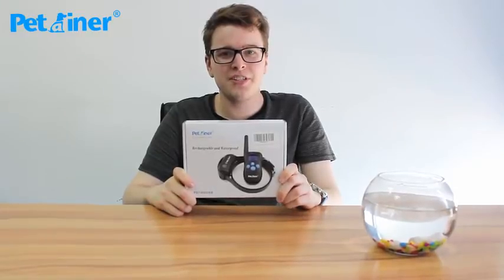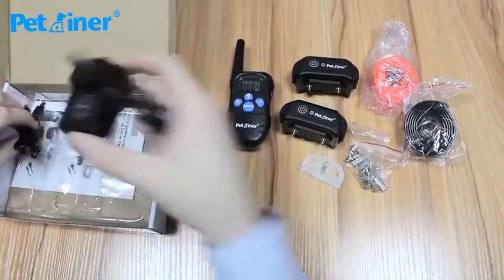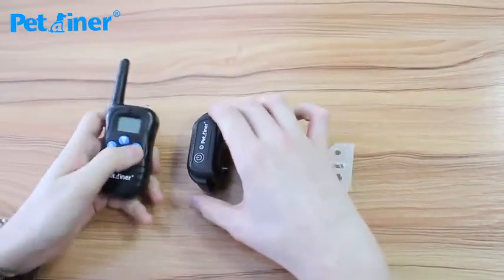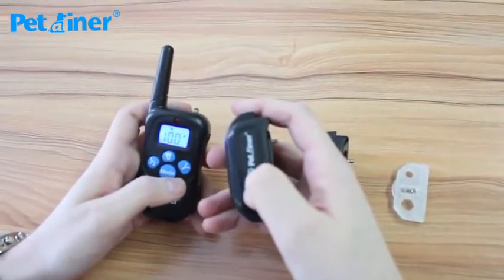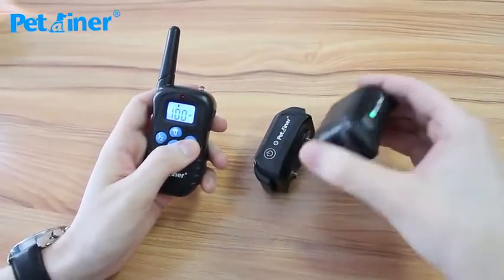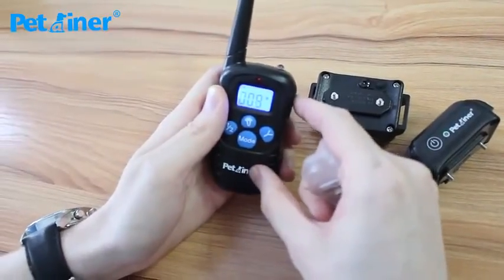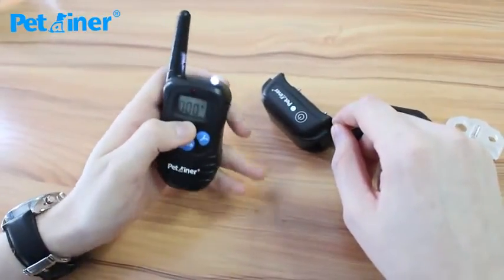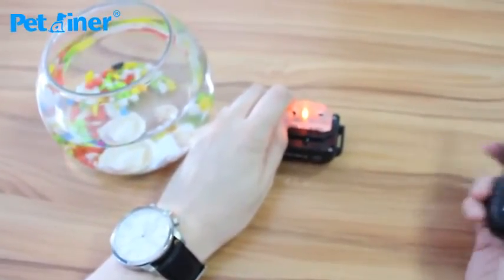Petrainer Shock Collar for Dogs - Waterproof Rechargeable Dog Training E-Collar / Black Friday 2019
More Great Products By Petrainer
3 Training Modes : Bark collar with remote for static stimulation & vibration and standard tone mode
Put an End to Bad Behaviors : Can be used to correct barking, leash training & behavioral obedience
Waterproof Receiver : Rechargeable, waterproof dog e collar receiver & transmitter can be charged
Remote Range : Remote dog training collar is designed with RF434Mhz technology range up to 330 yards
Skin Friendly : Soft silicone covers for contact points protect your pet's skin